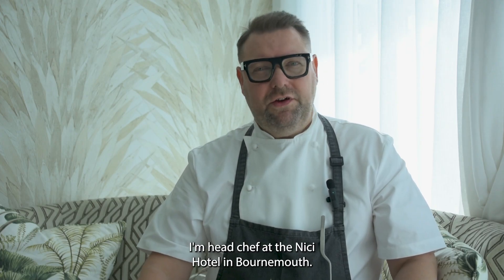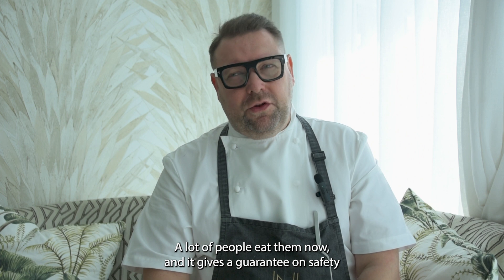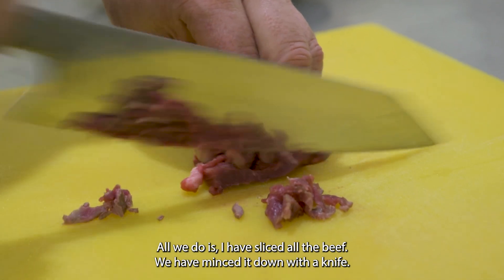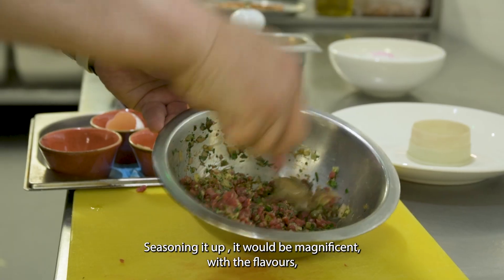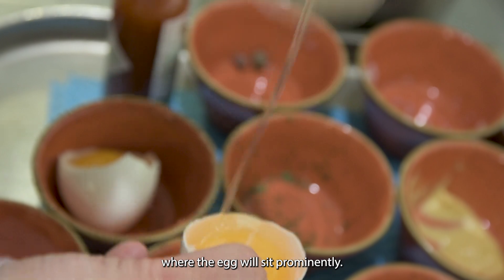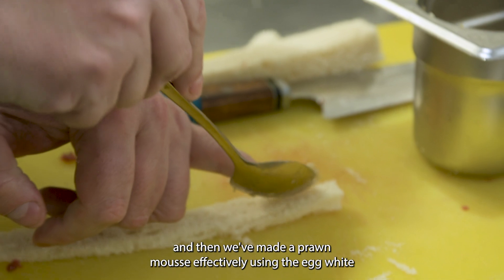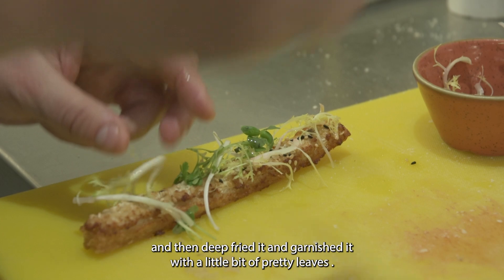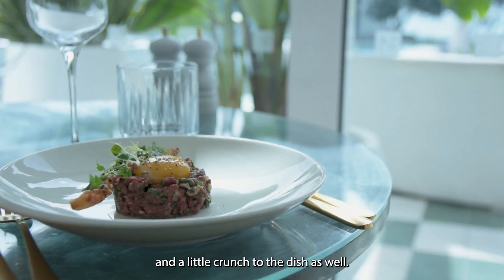Beef Tartare dish from 5 star hotel The Nici created by Head Chef Ian Gibbs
Watch head chef Ian Gibbs at 5 star hotel The Nici in Bournemouth create a beef tartare dish. The dish features a sesame prawn toast to add texture as well as a British Lion Egg yolk for richness.

Did you know British Lion Egg products can support a good food hygiene rating? AskForTheLion 🍳